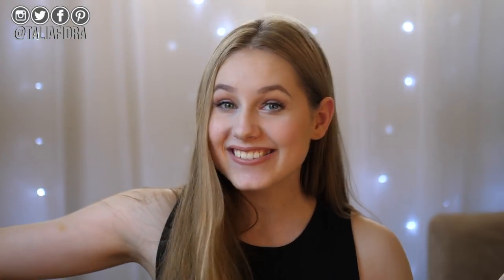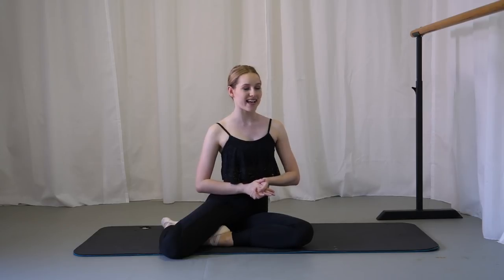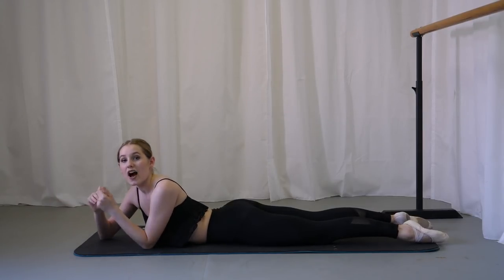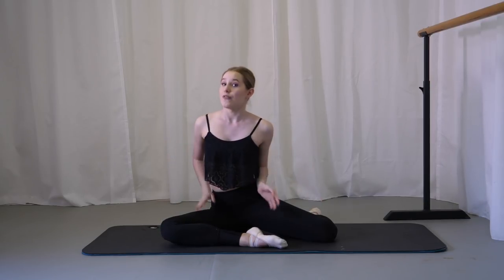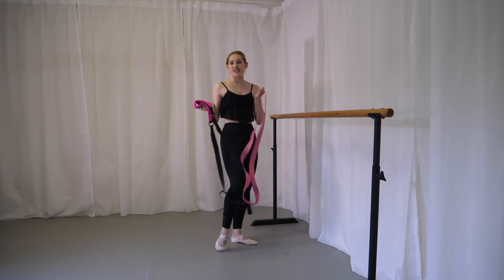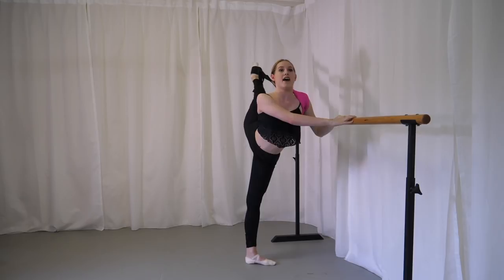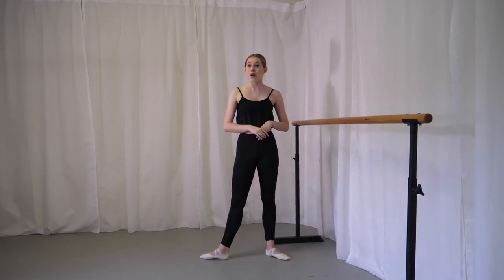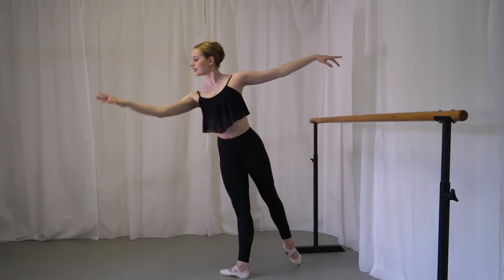HOW TO Improve your penché | DAY 4 | Talia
HELLO EVERYONE
 I hope you enjoyed watching how to improve your ponche.
let me know down below if you are enjoying these videos.

♡ SOCIAL MEDIA ♡.

♡  PREVIOUS VIDEOS ♡

Capezio

♡ FAQ ♡

LENS | 50mm prime Lumix lens
EDITING | final cut pro X